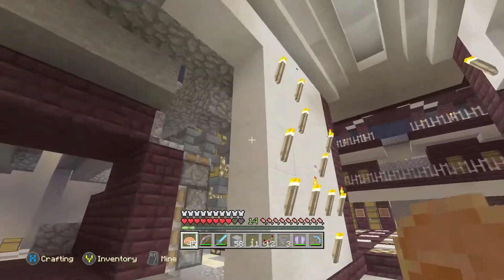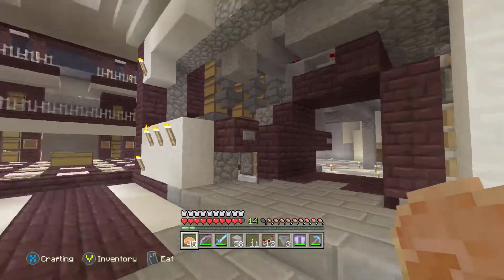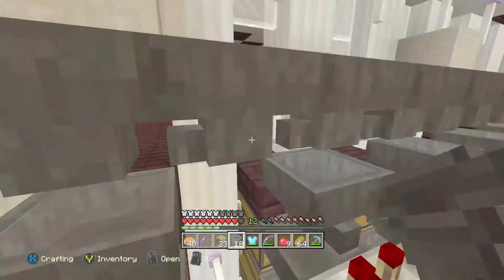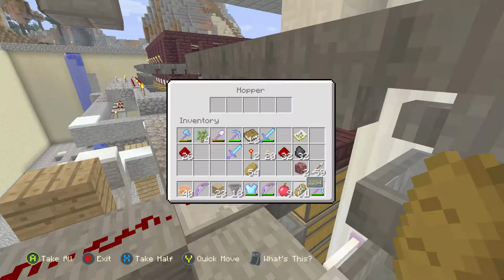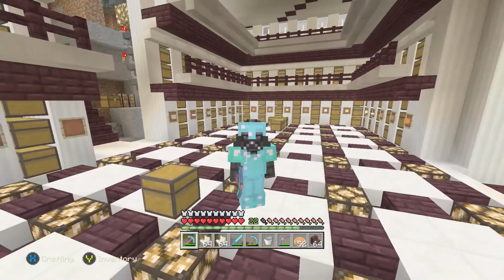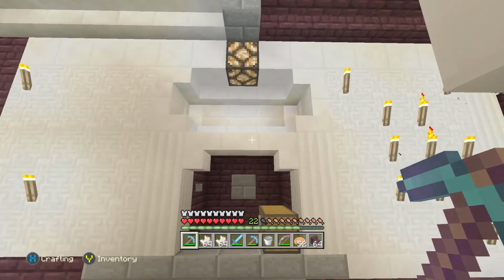Boltslandia Episode 03- ITEM SORTING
THE SORTING SYSTEM IS FINISHED!. Today, not only did we complete a project I've been talking about for over 6 weeks, we also added to the interior of the passage that connect both storage rooms.

You can also find me streaming live on Twitch (Most Nights).

Equipment Used

Xbox One Console

Elgato HD 60 Video Capture

Todays Mentions

3x3  Spiral Doors

Floor Design

Sorting System (mentioned in episode 2, but deserves recognition here too)